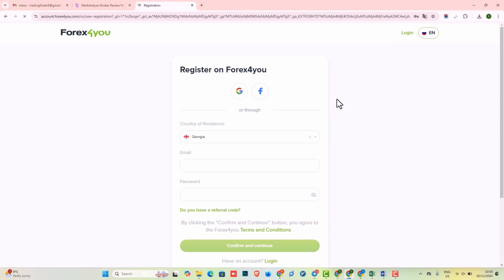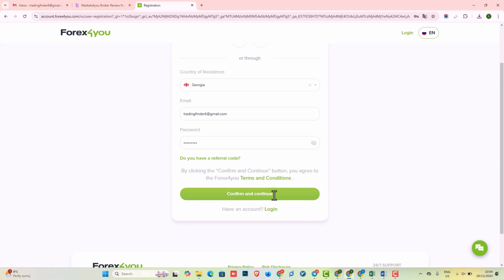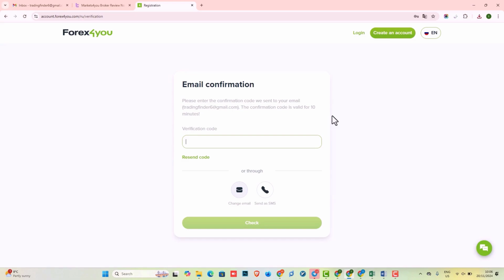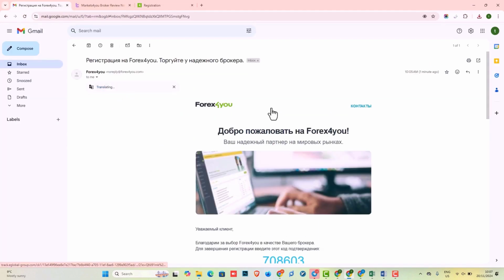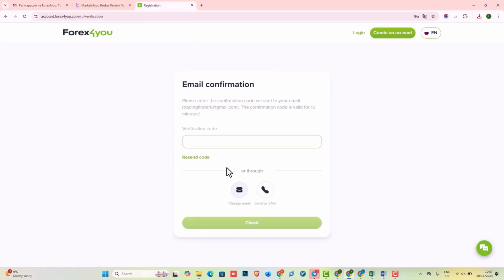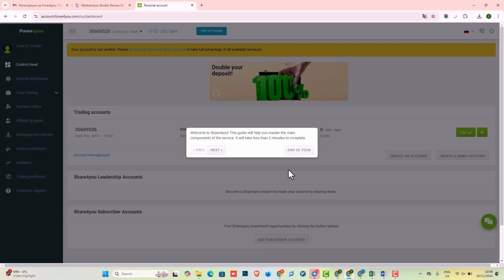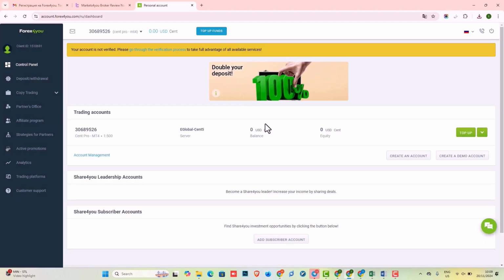💎 Markets4you (Forex4You) Broker Registration Tutorial - Step-By-Step Guide [TradingFinder]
📝 A complete step-by-step guide to registering on the Markets4you (Forex4You) broker quickly, securely, and without common setup mistakes.

🔐 We review key platform features such as account verification, security settings, and available account types to ensure a smooth signup process.

📊 This guide is ideal for beginners and traders looking to open a trading account efficiently and avoid common registration mistakes.

✅ Watch till the end to complete your Forex4You registration correctly and start trading with confidence.

00:00 Intro
00:14 Access broker section
00:23 Select language access
00:29 Start account registration
00:37 Enter account details
00:54 Confirm details proceed
01:01 Email code verification
01:11 Platform tour choice
01:29 Registration successful confirmation